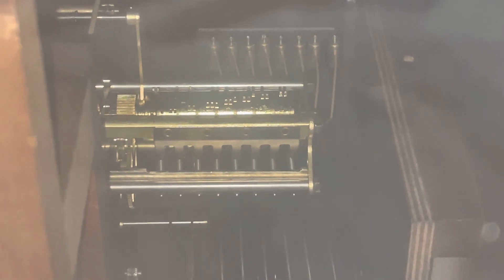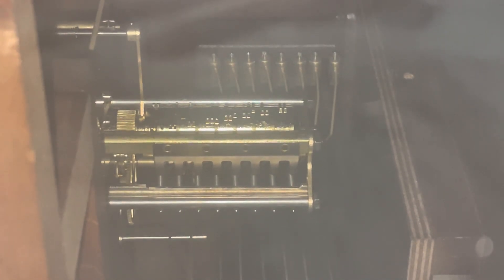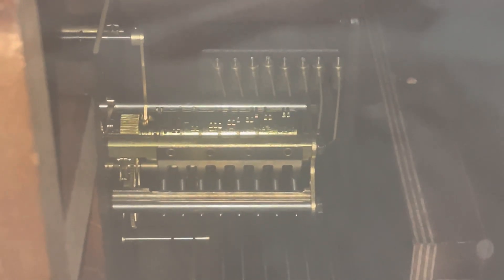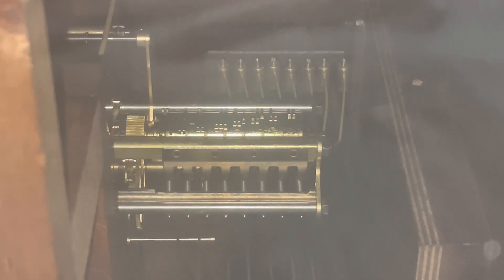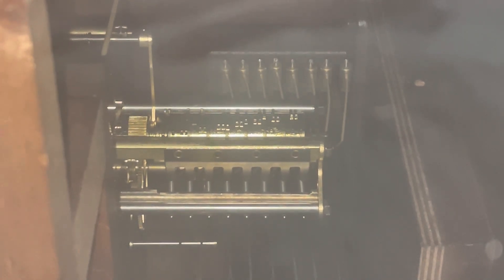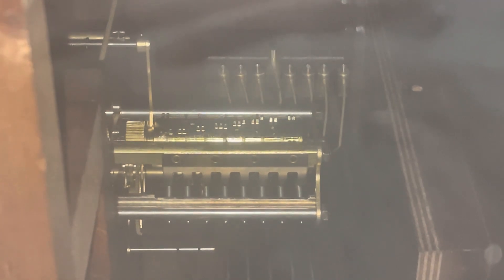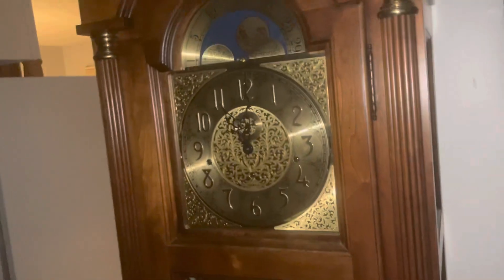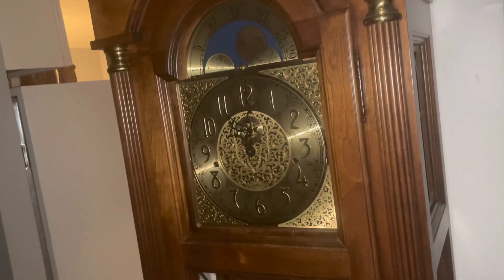11:00PM chime (Westminster) Saturday, March 11, 2023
Maracas are a stereotype?